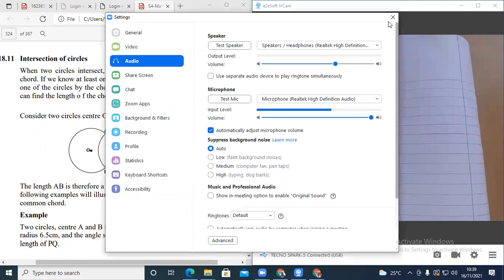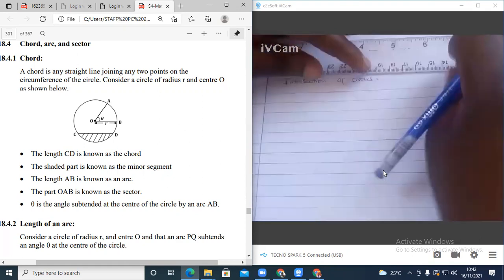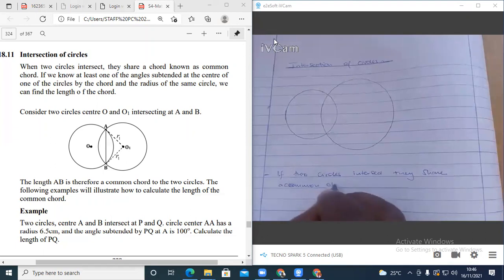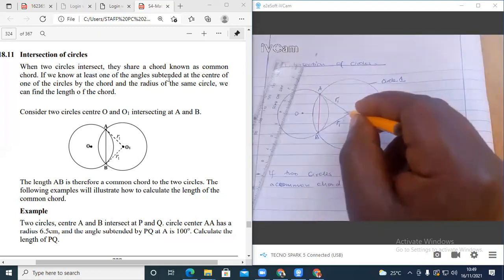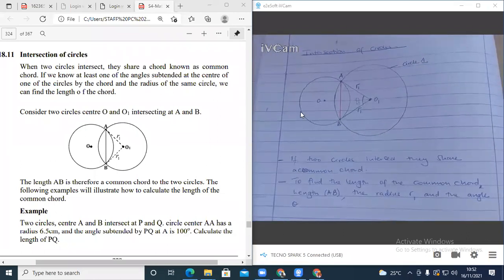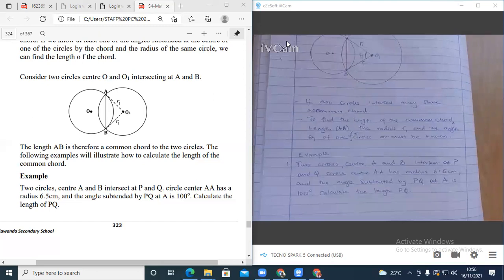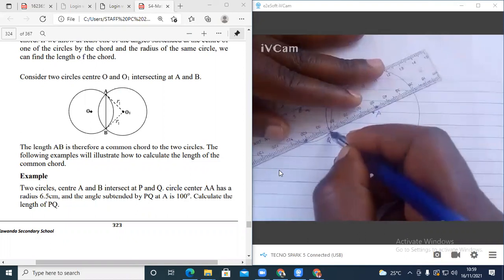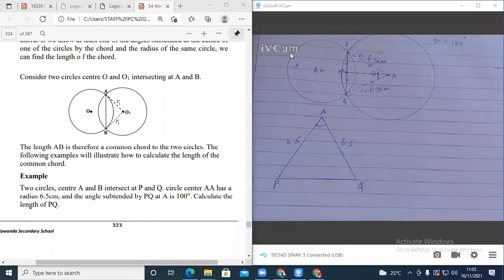2021 11 16 10 37 59 Intersecting circles